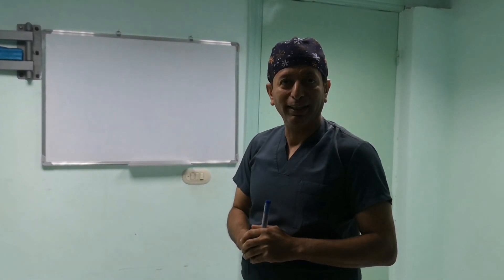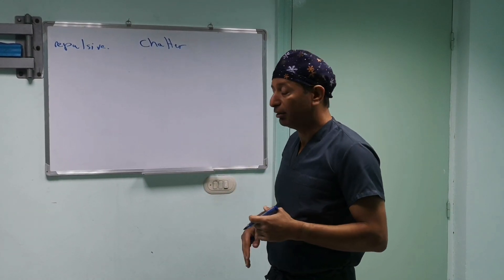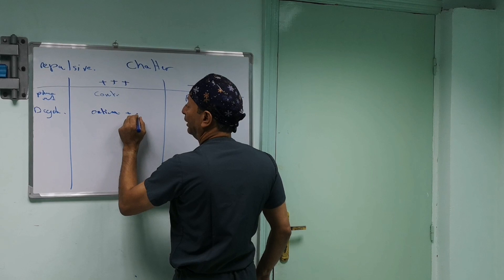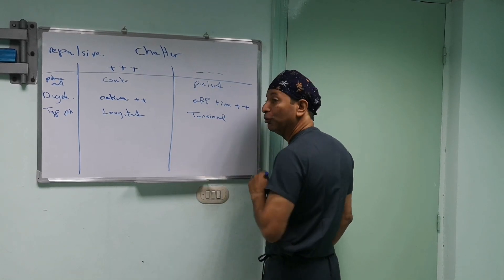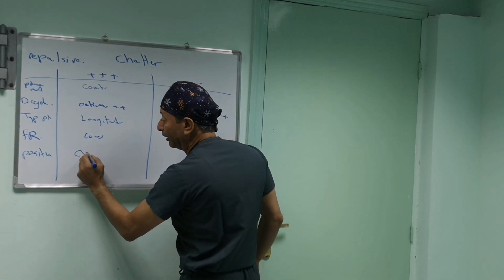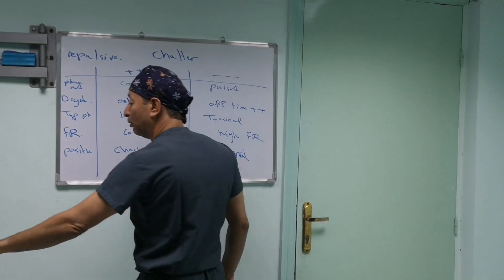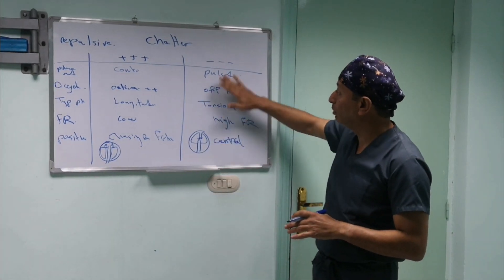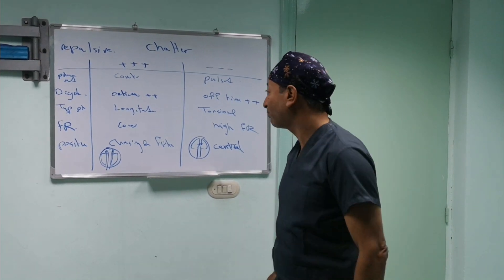Chatter in Phacoemulsification explained.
Dr Wael El Gendy explains chatter and how to avoid it and reduce it's effect on your surgery.

Remember, chatter is directly related to the phaco power you are using, the higher the power, theore the chatter effect.

"Chatter is produced when lens fragments bounce at the phaco tip. It is thought that increased ultrasound energy increases the inertia of lens fragments at the tip and results in this chatter event increases".

Phaco Made Easy by Dr Wael El Gendy.